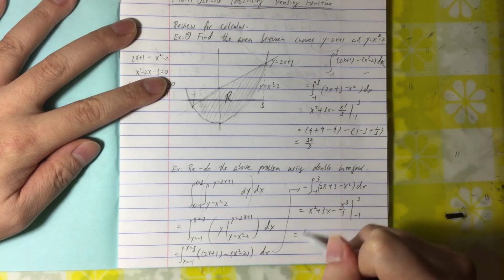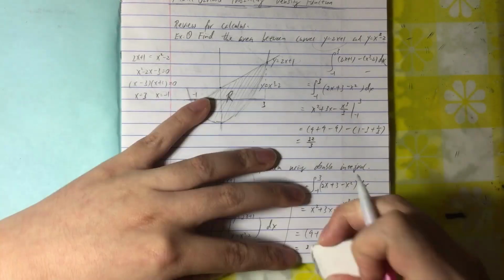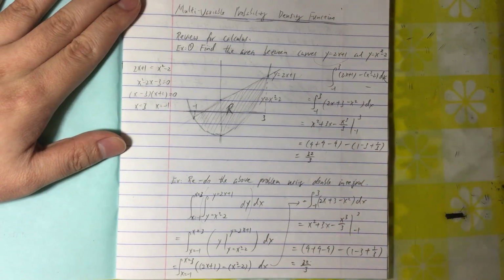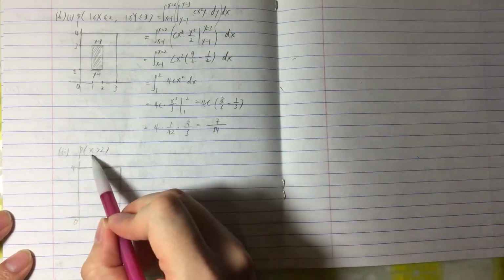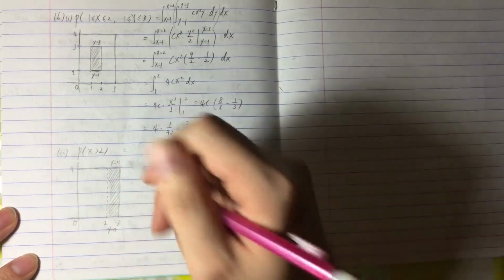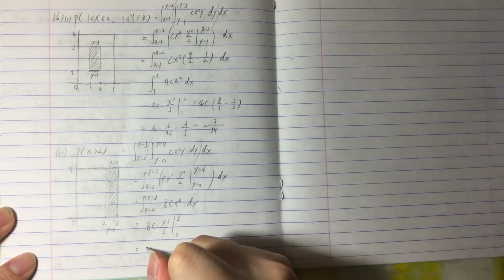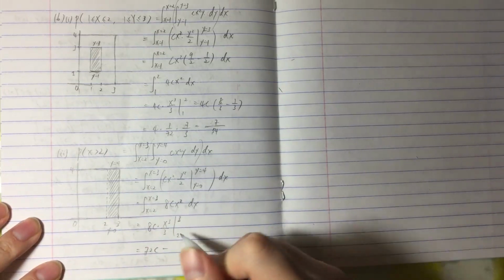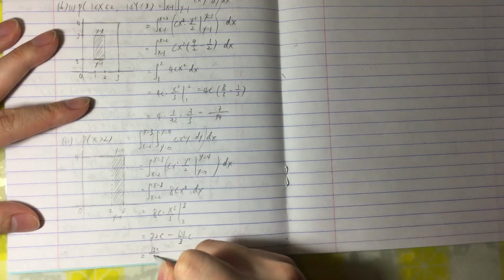Queens College Math 241 Lesson for Tuesday, July 28